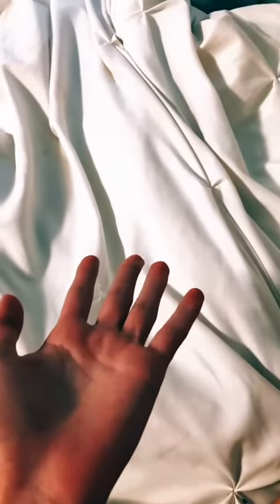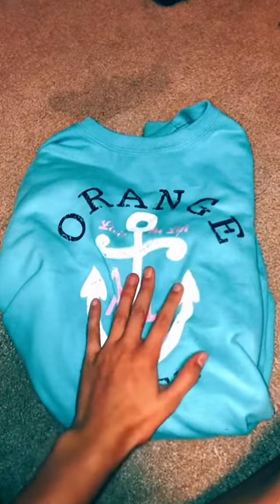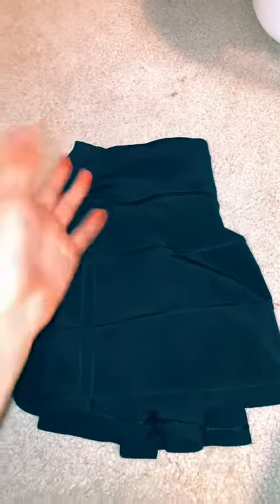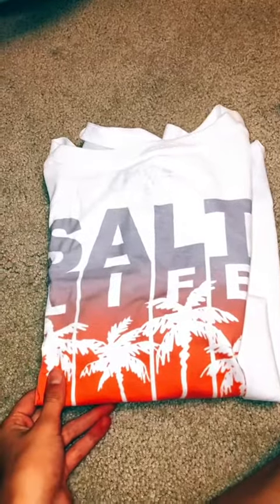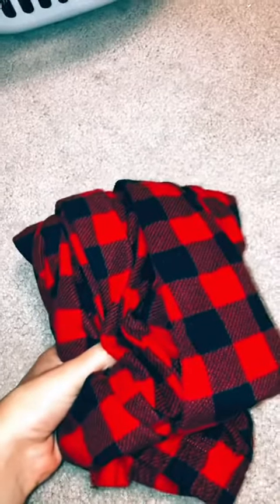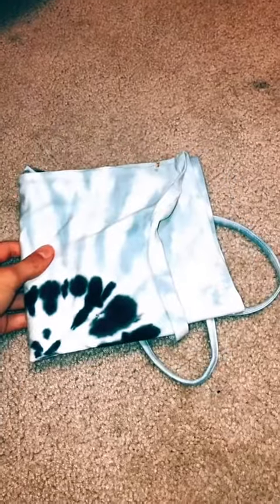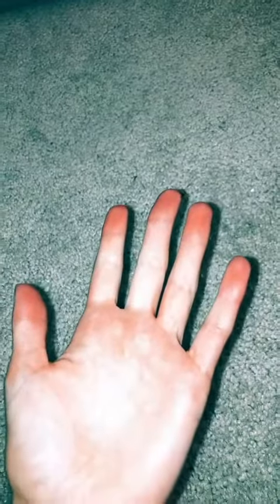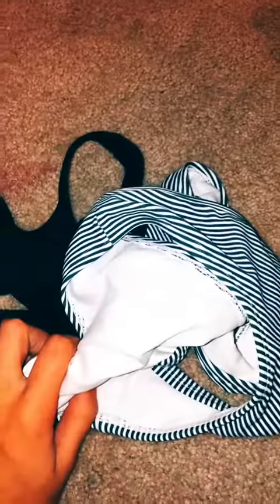Packing Tiktok packing with me11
Credit is in the title.

Tik Tok Dance Compilation 2020 Dances tiktoks
Tik Toks Songs and Tik Tok Dances 2020 Compilation 2020
Popular TikTok